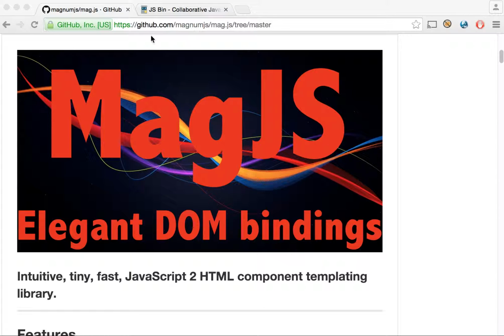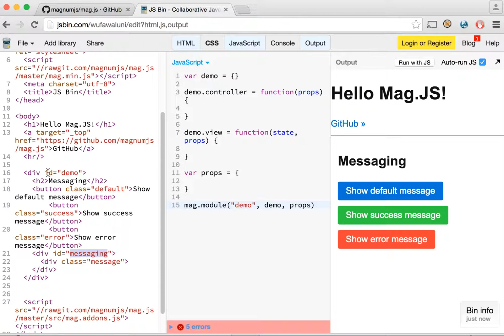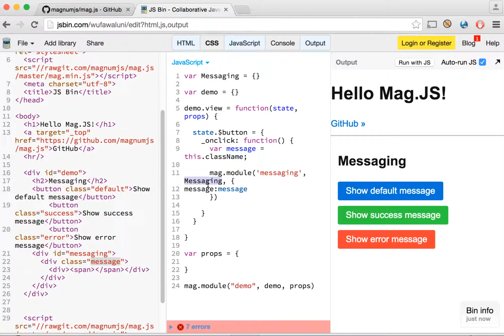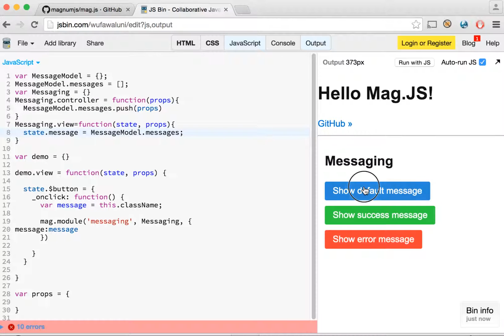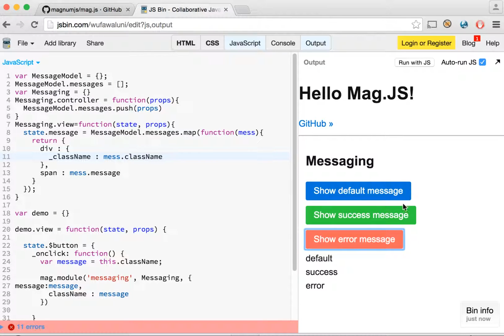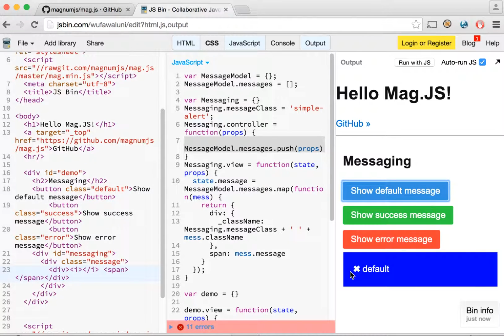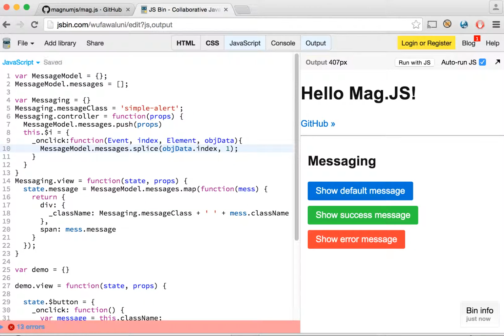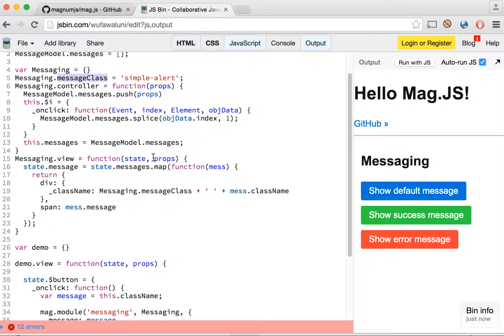Mag.JS - Simple component messaging example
Simple messaging component example to demonstrate the flexibility, elegance and power of Mag.JS